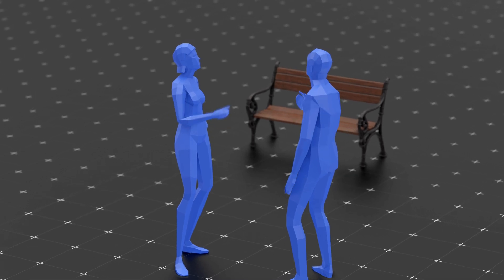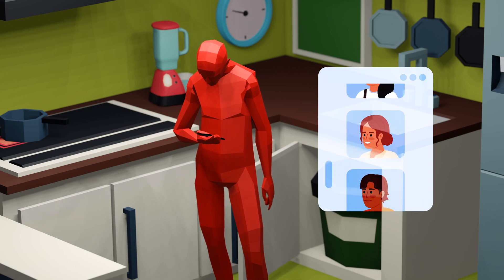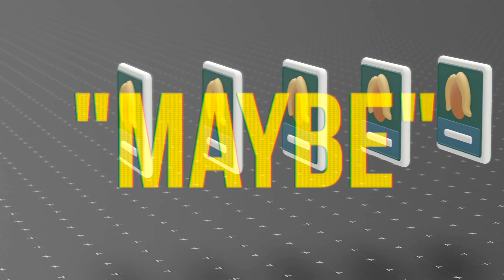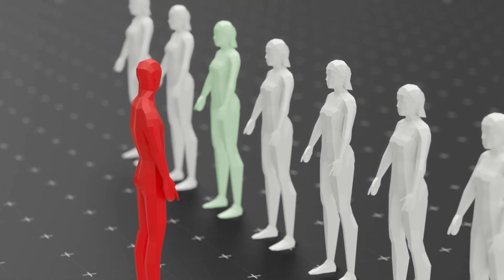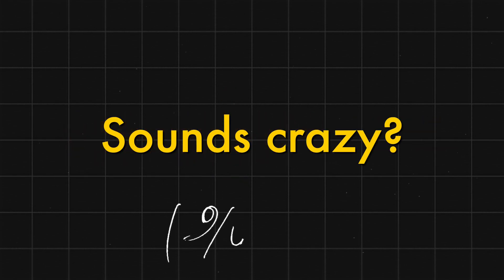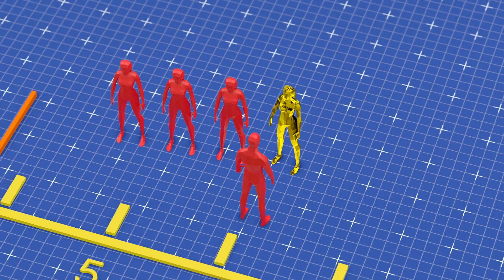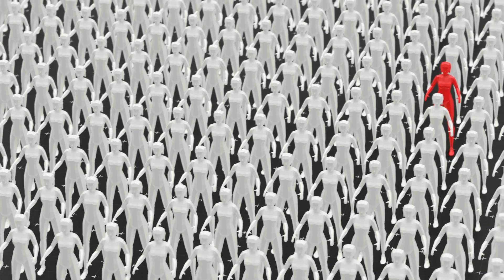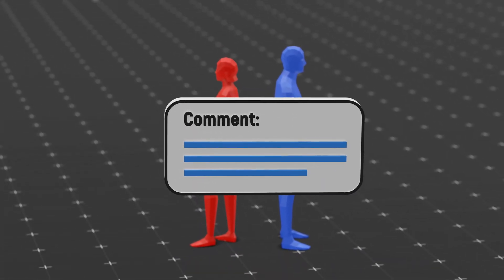The Mathematics of Finding Your Perfect Girlfriend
How do you know when to stop searching and finally choose the right partner? In the world of dating, making the right decision feels impossible—what if there’s someone better just around the corner? What if you settle too soon or wait too long?

Turns out, mathematics has an answer. Scientists have studied this exact problem, and they believe there’s a strategy to maximize your chances of picking ‘the one’. But does it actually work in real life?

In this video, we break down the psychology of dating, the problem of choice overload, and a mathematical approach to finding the best partner. Plus, we’ll look at a real-life case where someone actually tried applying this method—with interesting results!

00:00 – The Dating Problem We All Face
01:07 – Too Many Choices, Too Much Confusion
02:46 – Can Science Help You Pick the Dream Girl?
04:45 – Applying the Strategy to Real Life
07:08 – A Real Reddit Story

💡 Would you trust science to help you find love? Let’s talk in the comments!